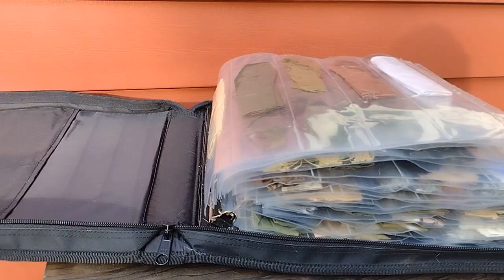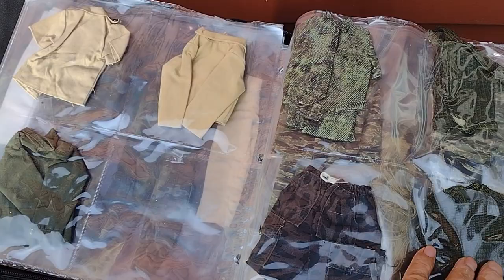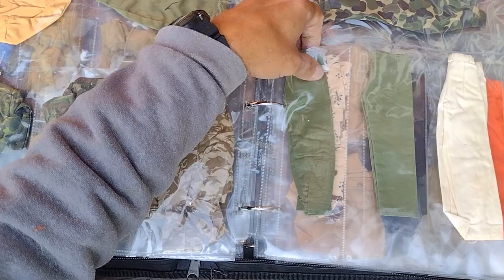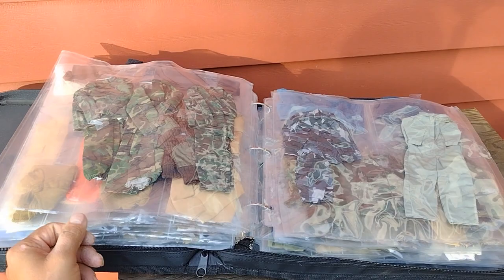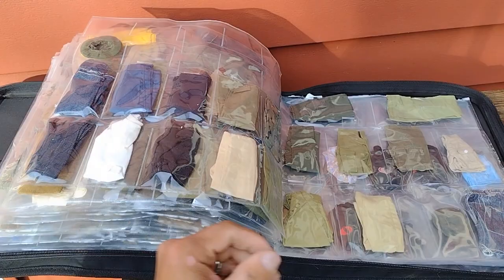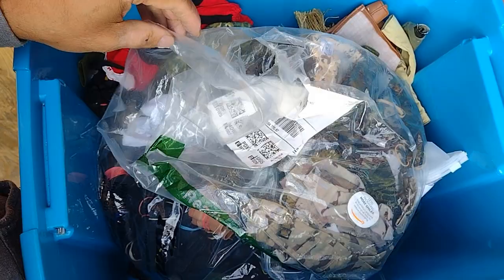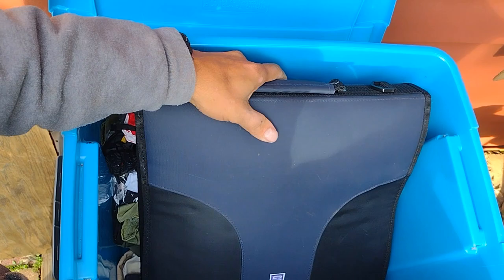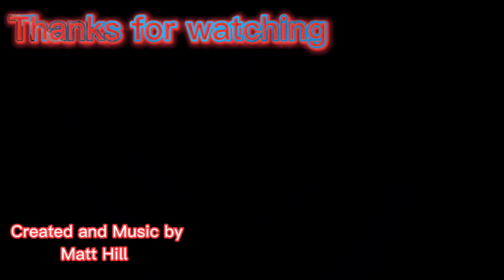Storage Solution My Clothes Binder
I found this empty scrapbook binder in a thrift store. My Froggy Stuff had a great idea of putting her doll clothes in a 3 ring binder. Seems like it should work for G.I. Joe clothes too.